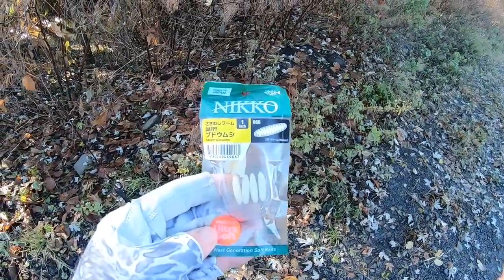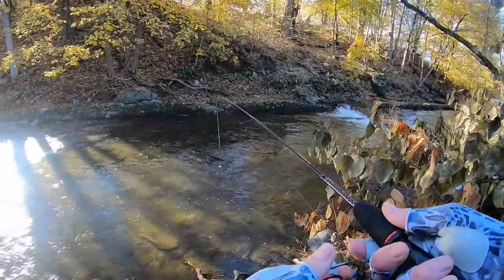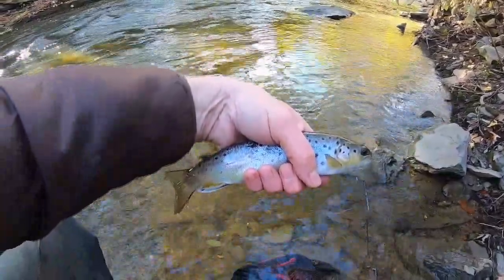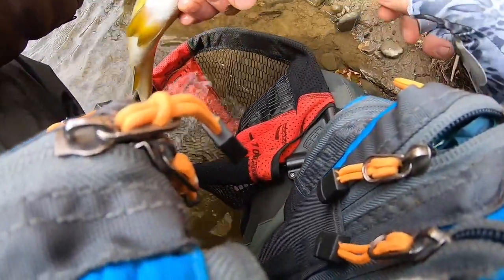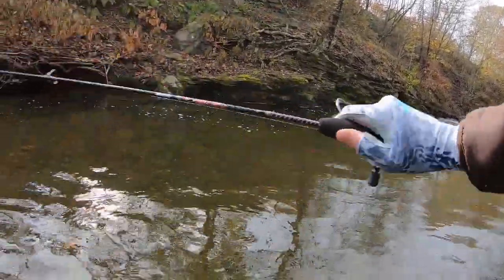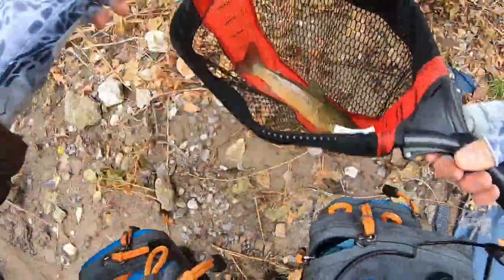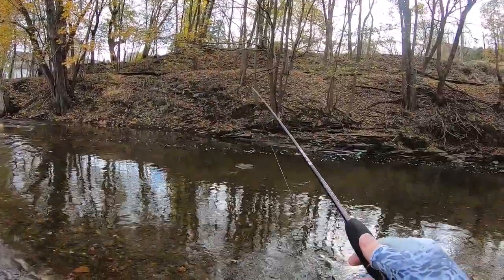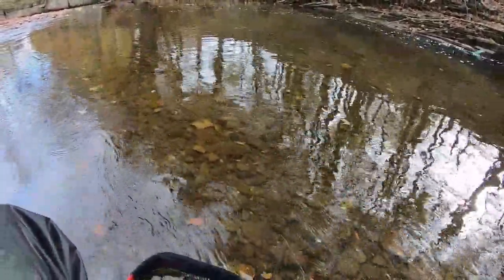Nikko Wax worms Catch Trout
i had a great day fishing the creek catching native brown trout.